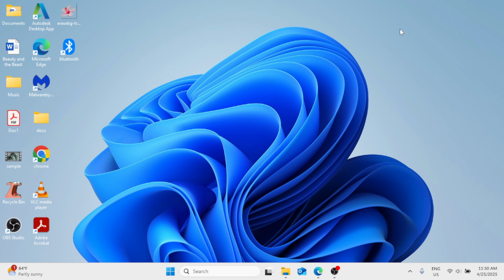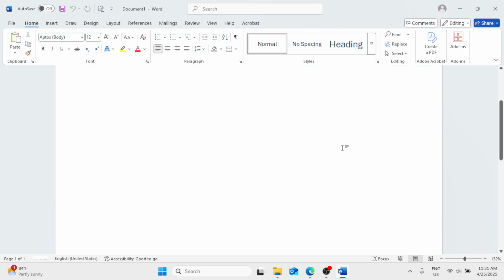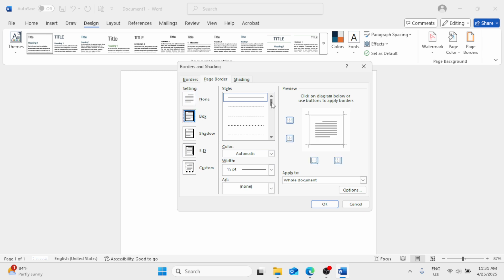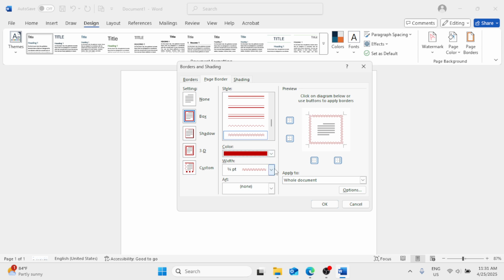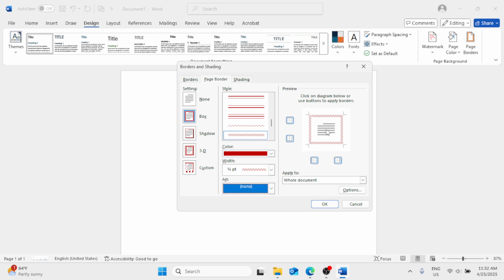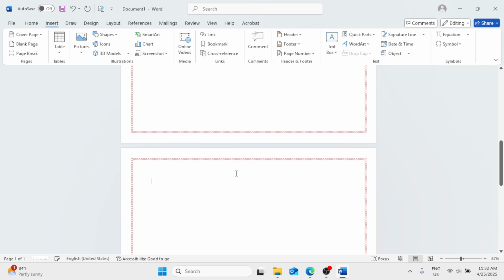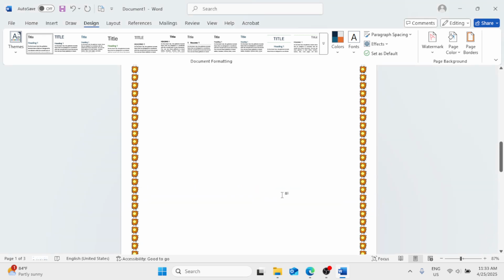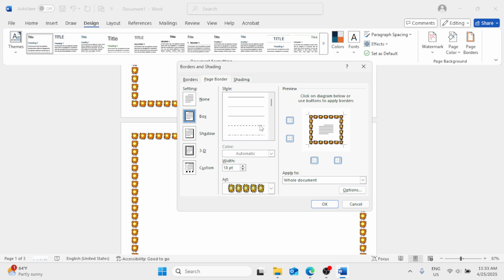How To Create Page Border In Microsoft Word [TUTORIAL GUIDE]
Learn how to create a page border in Microsoft Word with ease!
Step-by-step guide to adding stylish borders for any document.
Perfect for resumes, invitations, projects, and more.
Watch now and give your pages a polished, professional look!